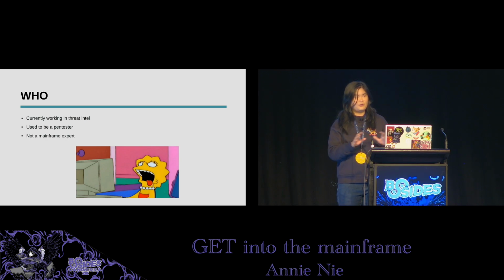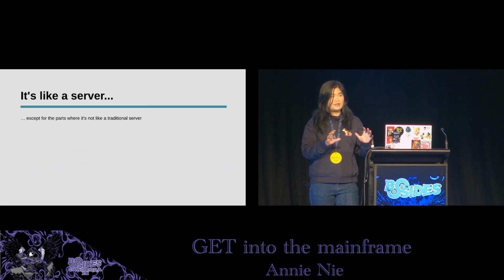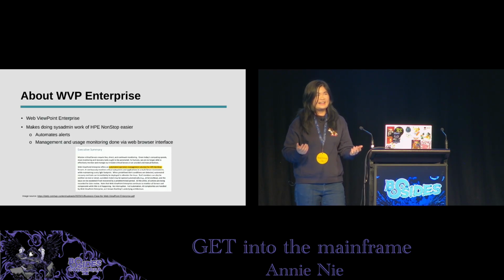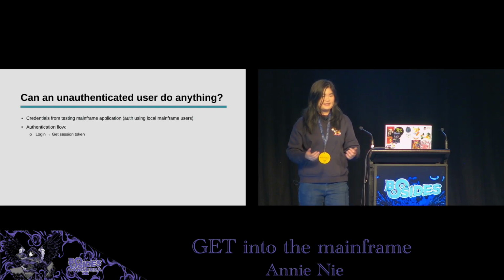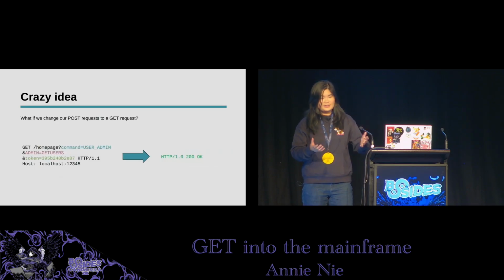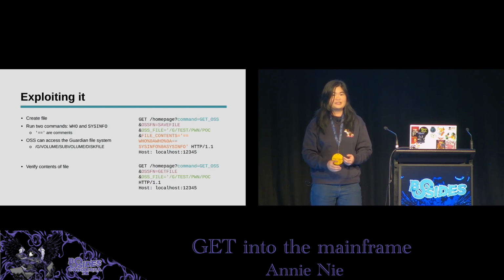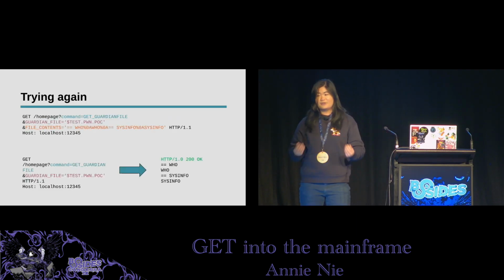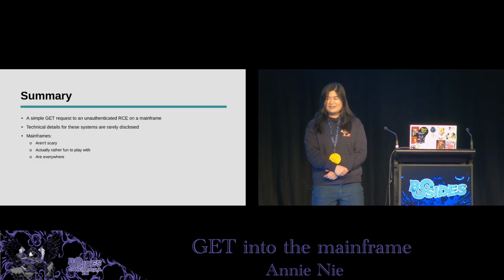GET into the mainframe - Annie Nie, BSides Canberra 2025